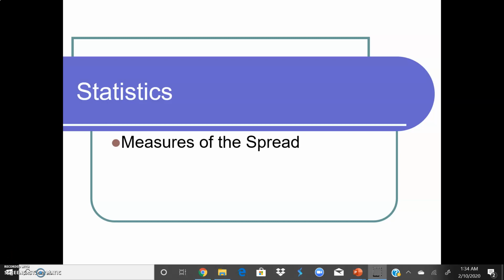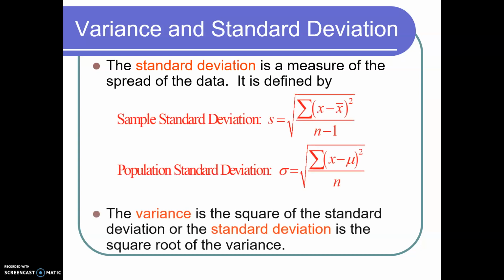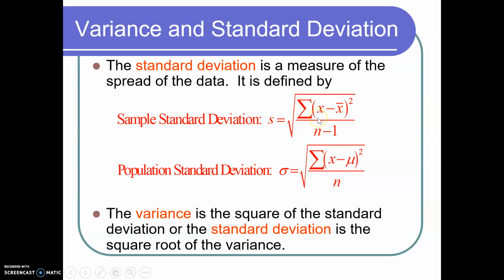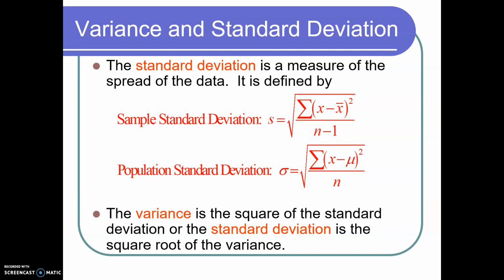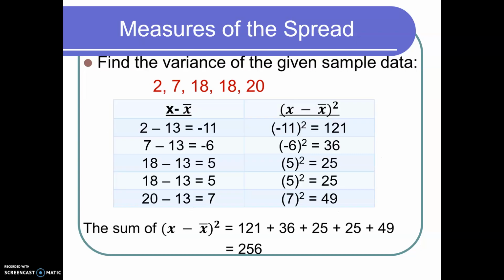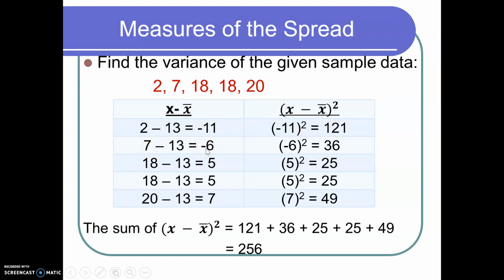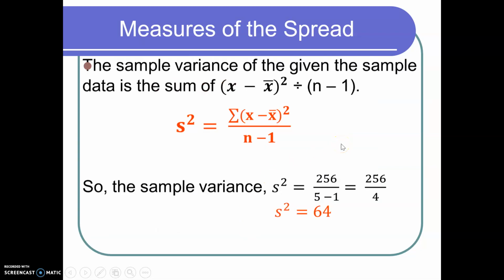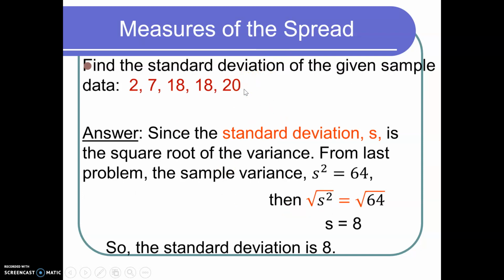Measures of the Spread